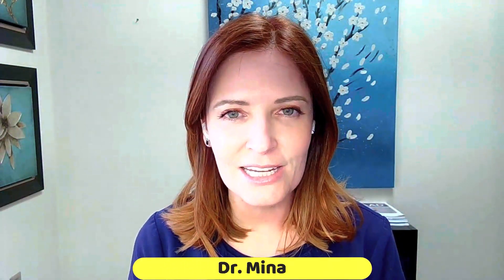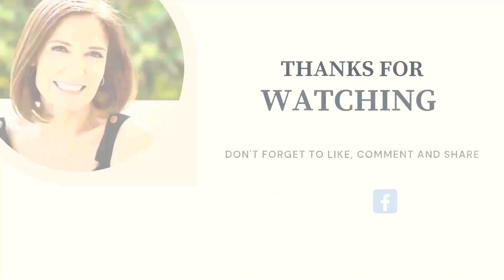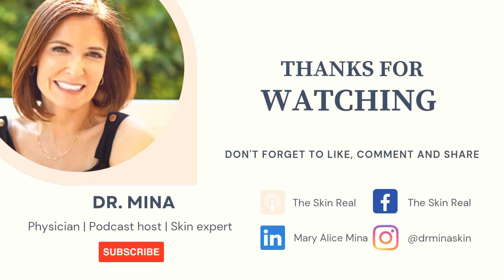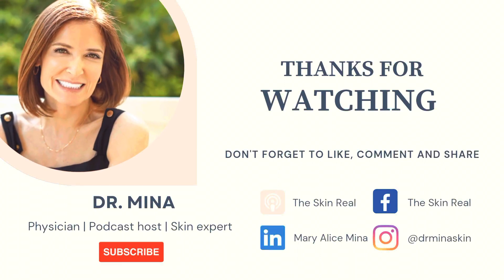You Don't Know JAK: The Promise of New Therapies for Skin Disease with Dr. Raj Chovatiya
Psoriasis, atopic dermatitis, vitiligo...when it comes to chronic skin conditions, it can feel like the odds are stacked against you. But don't despair! There’s a new player in the field that is changing the game: the Janus Kinase (JAK) family!
JAK inhibitors are used in patients with skin and other conditions where the immune system is overactive and causing damage.

Tune in to this week's podcast episode with Dr. Chovatia, where we dive deep into the science behind JAK inhibitors and how they're helping patients manage their symptoms.

Connect with Dr. Chovatia :-